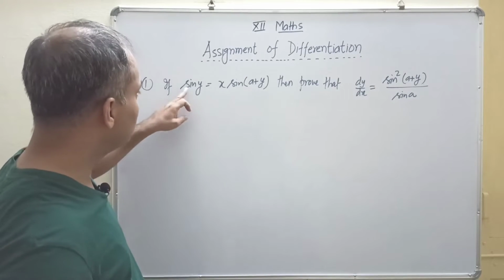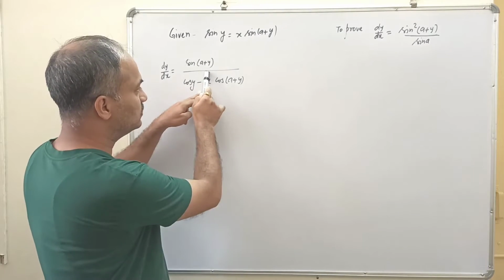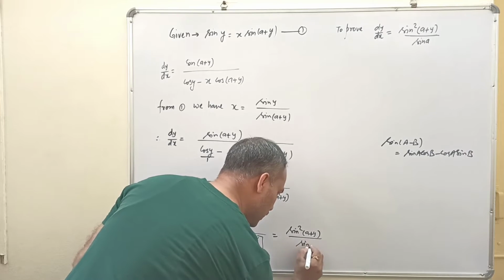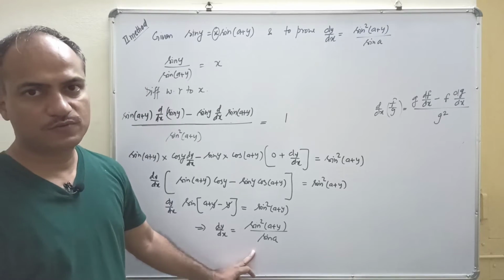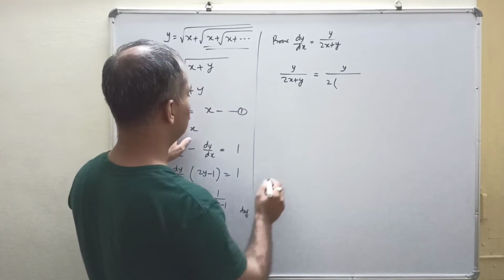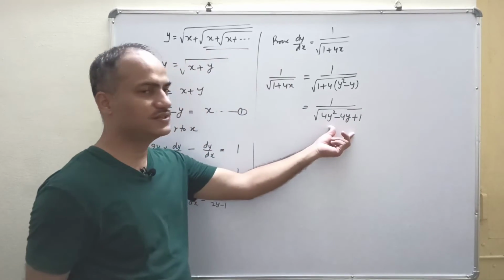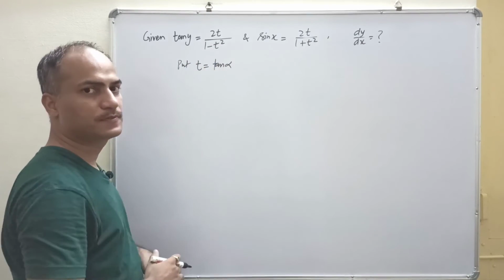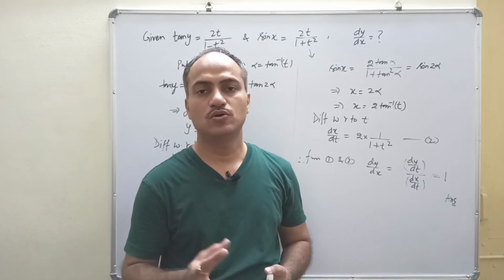Class 12 | Differentiation | Special Assignment | Explains about approach to solve questions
In this video I have explained the APPROACHES to solve questions. Besides the METHODS for solution one need to focus on the approaches also.
I hope this video will be a game changer for you. You will definitely learn many things.
So Watch Till The Last !

How to find the value of "K", Pair of linear equations in two variables, Class X "Maths"